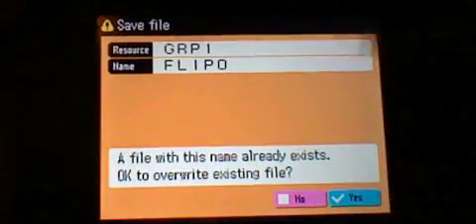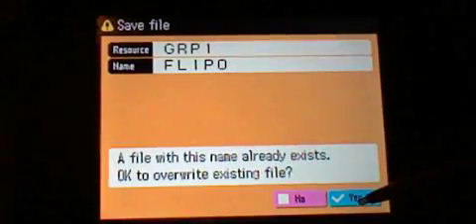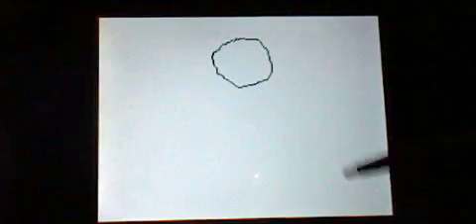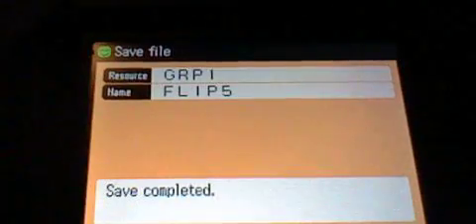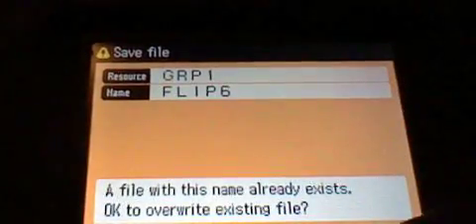Petit Computer Quickie Draw - Flipnote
A simple petit computer flipnote app. Complete with onion skin layer feature. A little less than 80 lines. When the program asks for number of frames, enter 0 to create new ones.

Petit Computer Journal #15